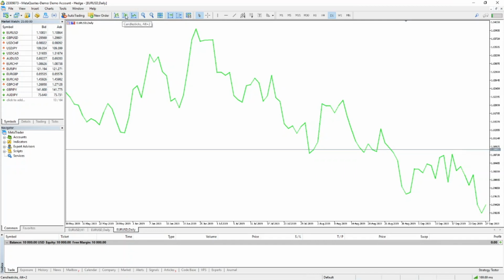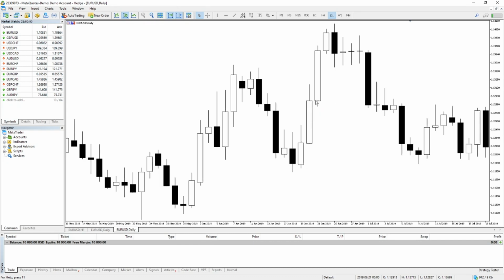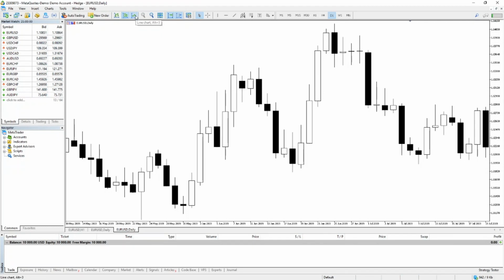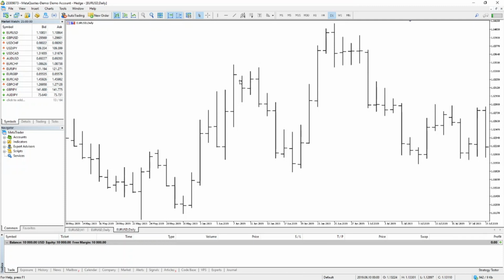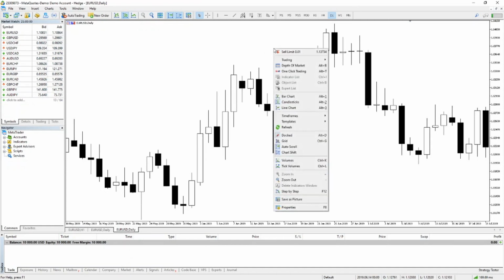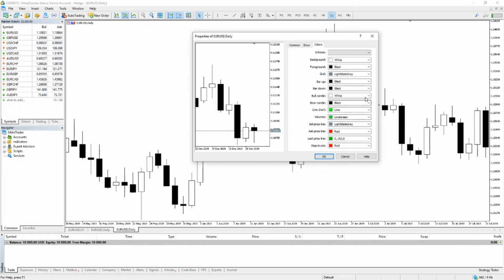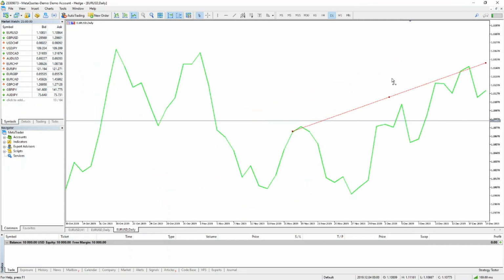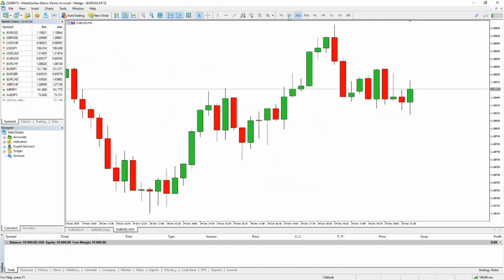Learn about Forex Candlestick in the Metatrader 4 charts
What is Candlestick, its open,close,high and low prices.
Trying to explain how does forex work. If you get idea of Forex basics then you can understanding how to make money in Forex